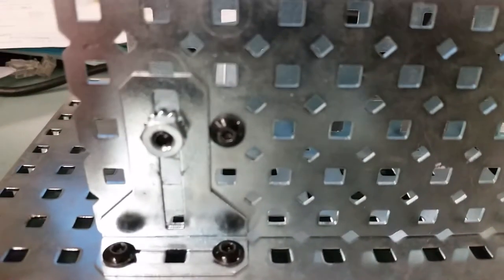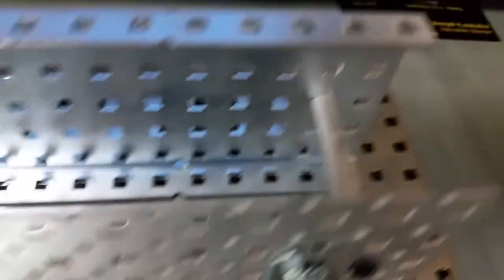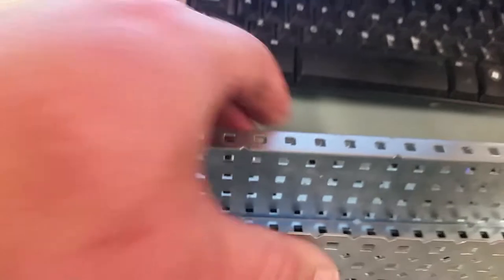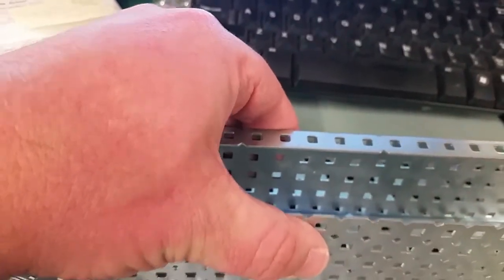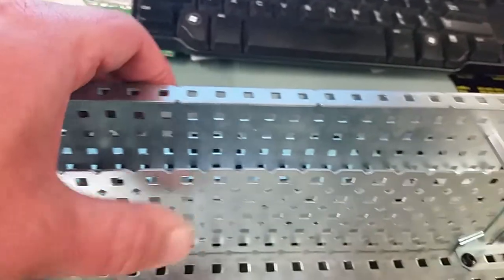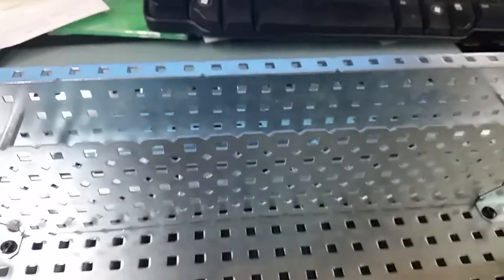Getting Started - Standoffs